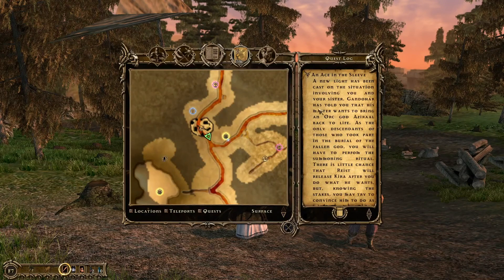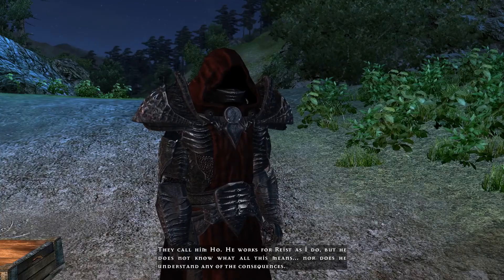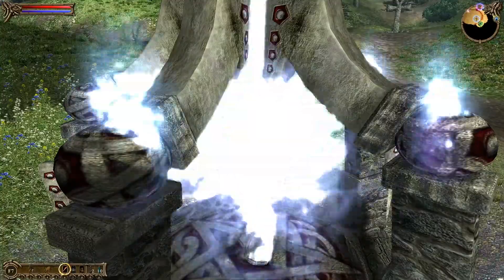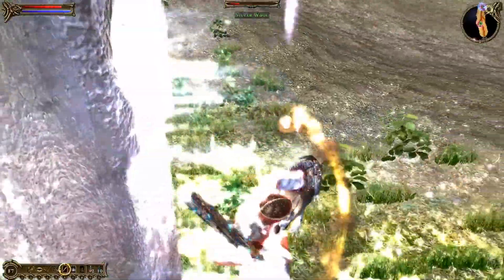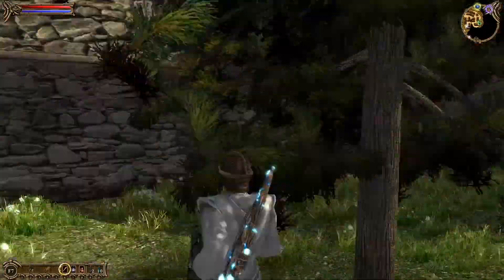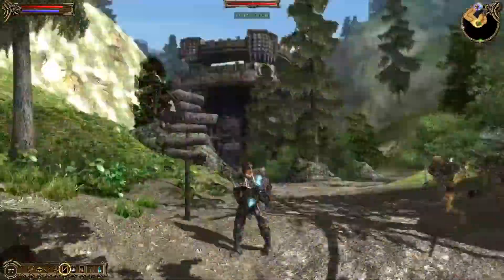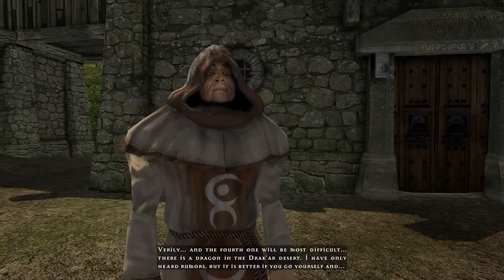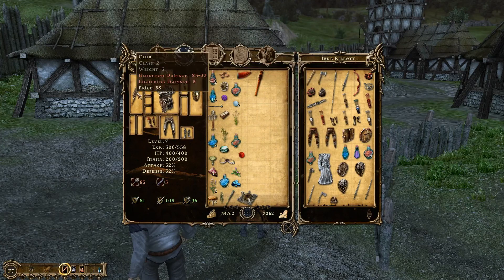An Adventurer Decimates Local Wildlife of Two Entire Worlds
3rd person RPGs are a bit like a drug for TimeToPunt. Sometimes they're an absolute trip, sometimes they're straight up a nightmare, but regardless of the reaction he can't every quite stop playing...

And so we bring you further adventures into Two Worlds.